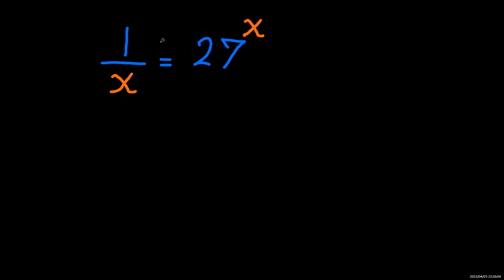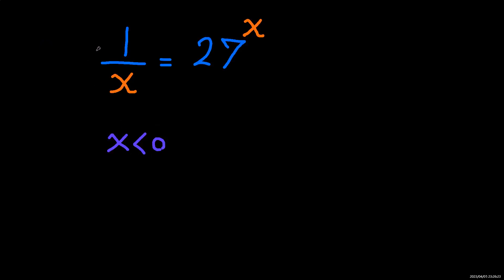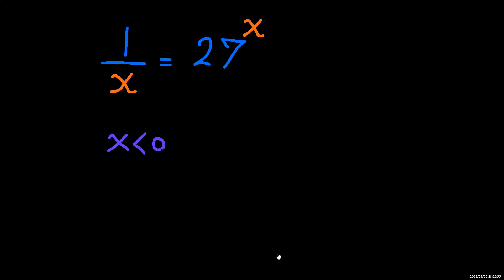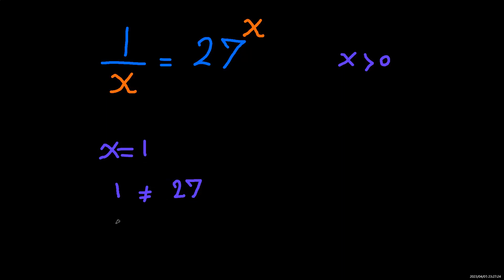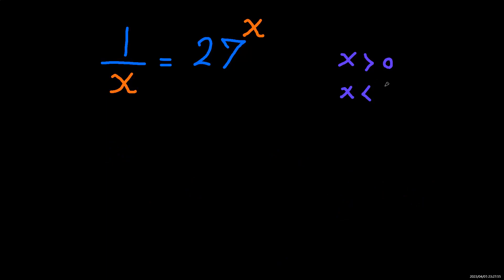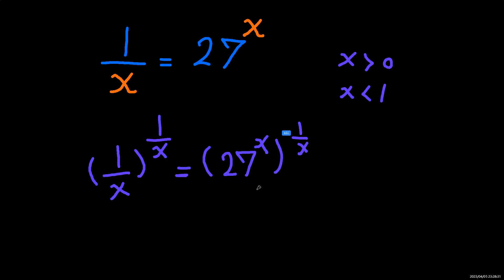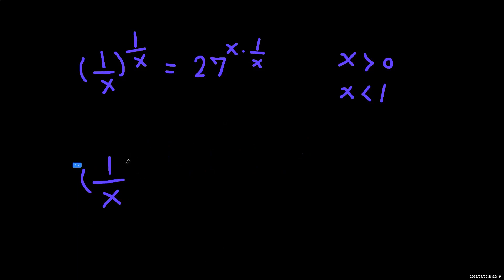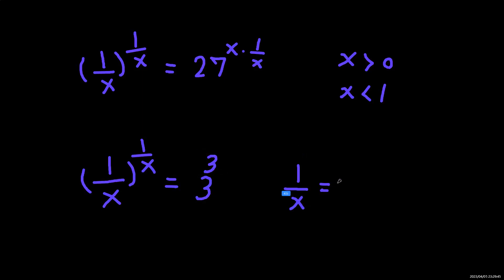A Fun Equation to Solve | Olympiad Training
You have only 2 minutes to solve the equation.

X^-1 = 27^X